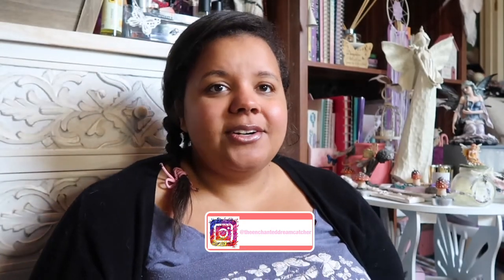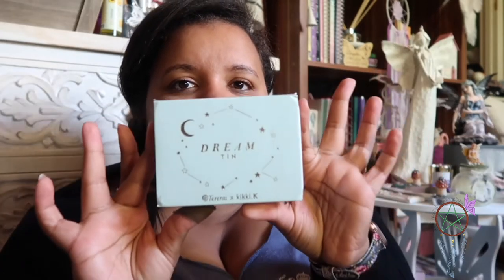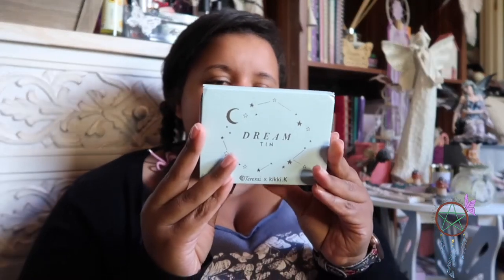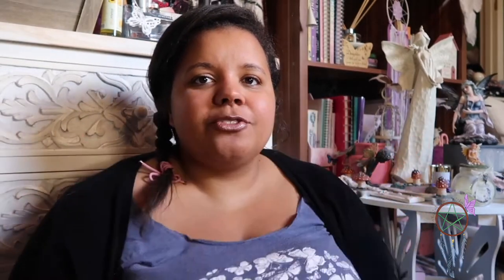My Dream Tin ✨ Part 1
I hope that you loved it as much as I did creating it.